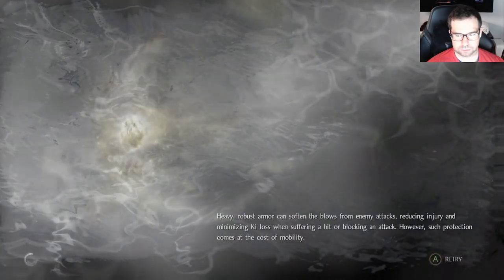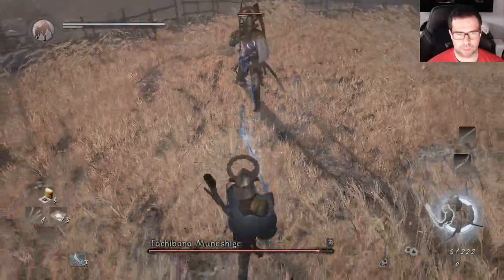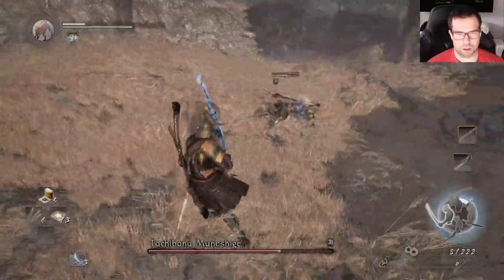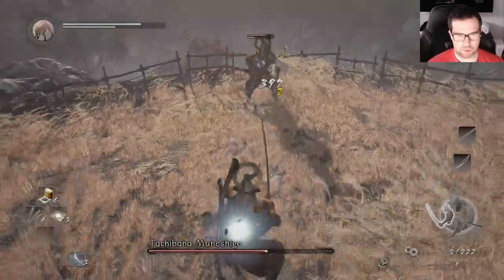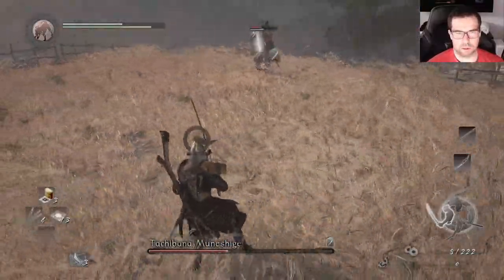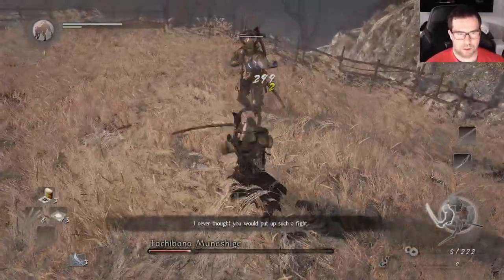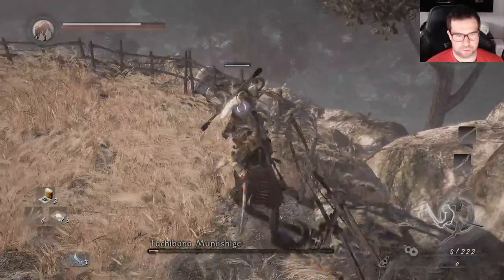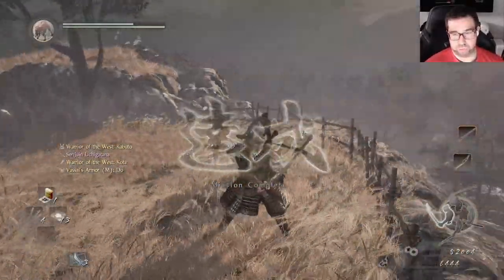Nioh Noob Guide: Tachibana Muneshige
Complete boss fight with commentary to help anybody that's struggling with this fight. If you've got any other tips, drop them in the comments!